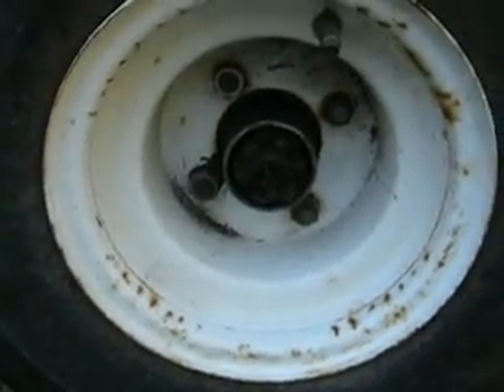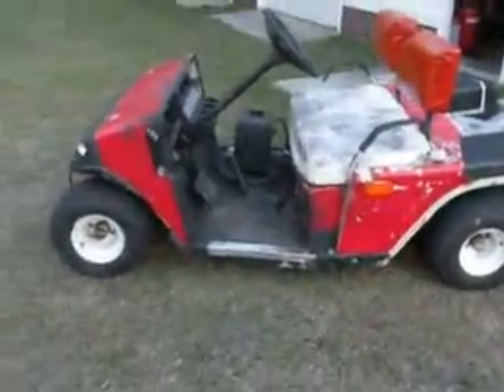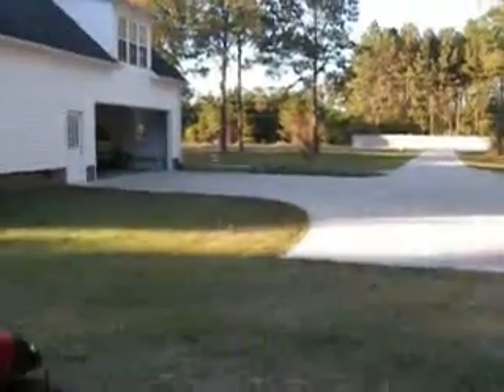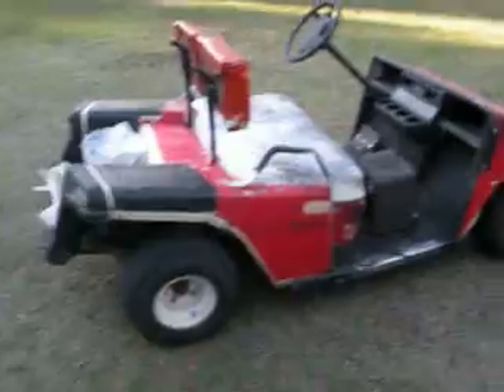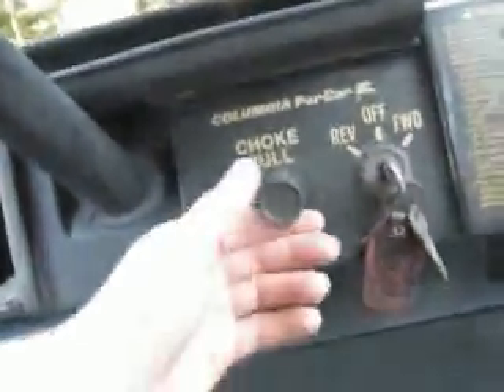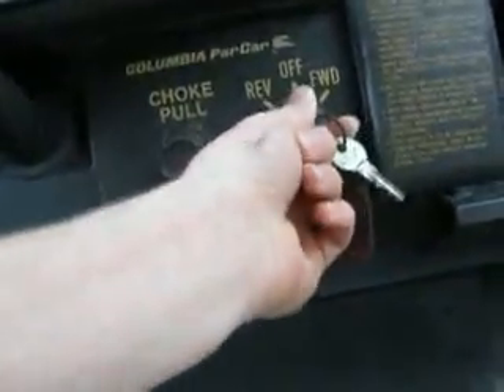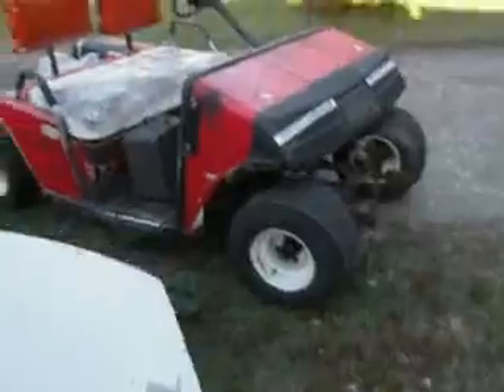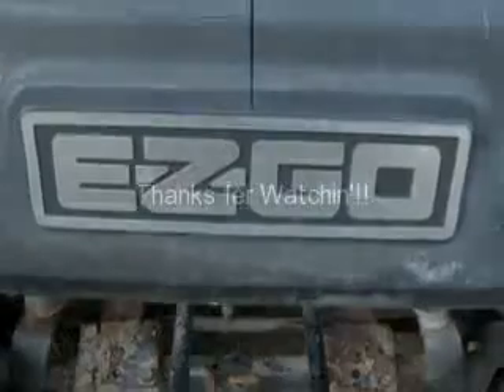New Toy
New Toy my grandfather picked up!!